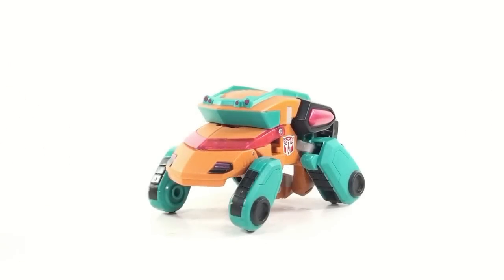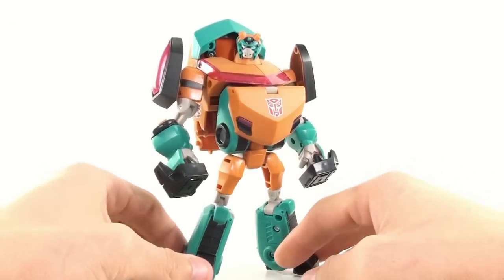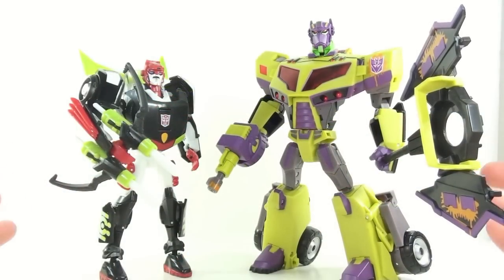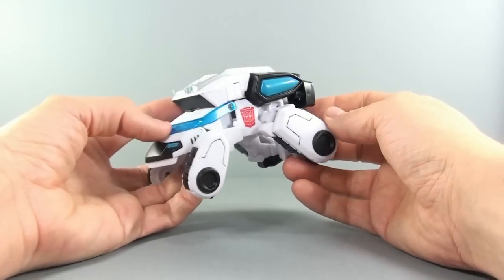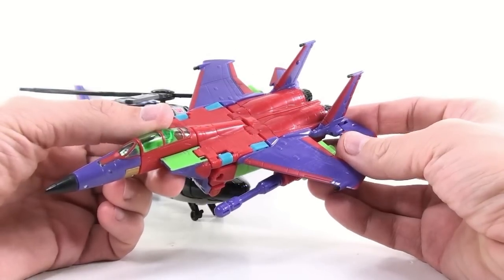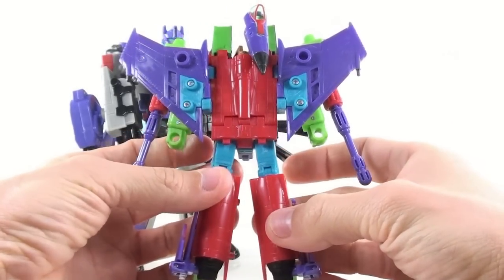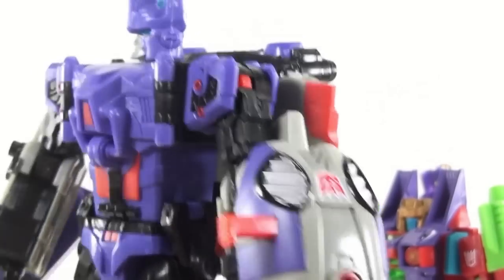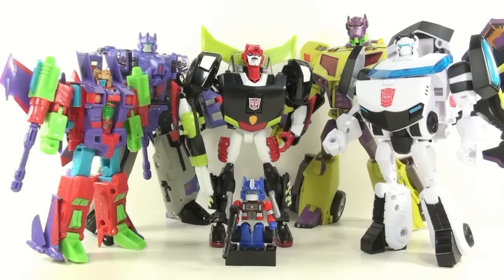Video Review of the 2011 Botcon attendee figures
Optibotimus Video Review of the 2011 Botcon attendee figures